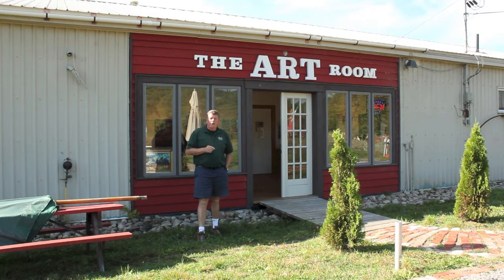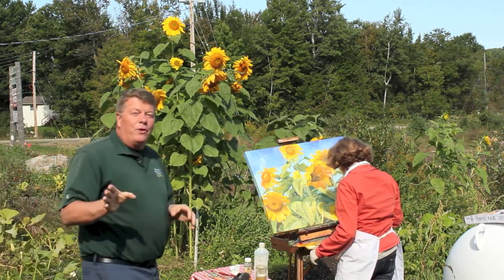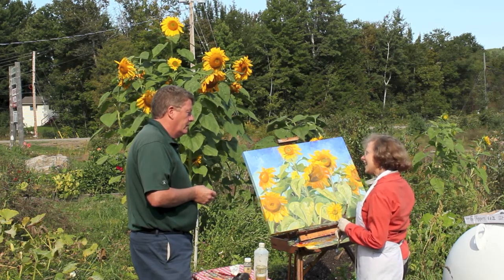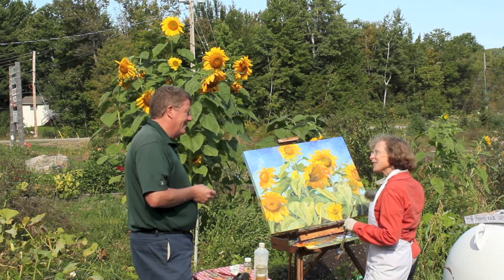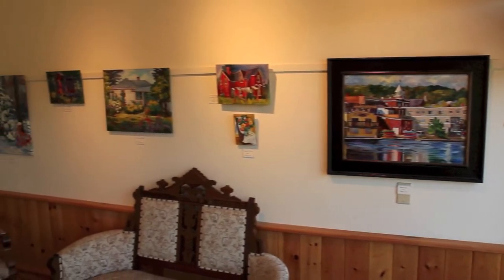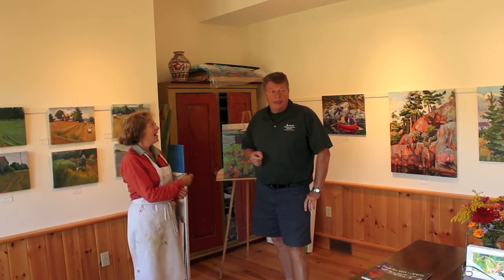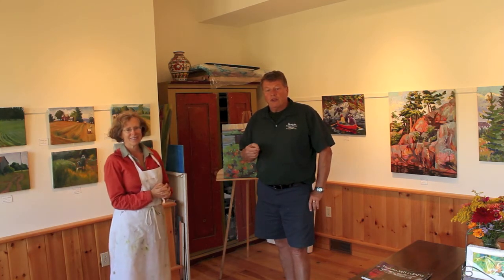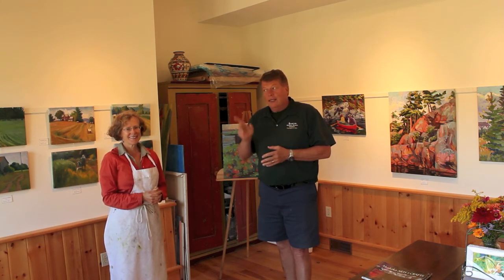The Art Room Dorset